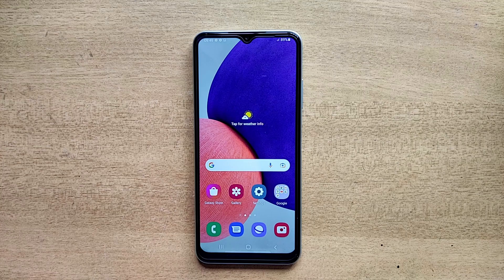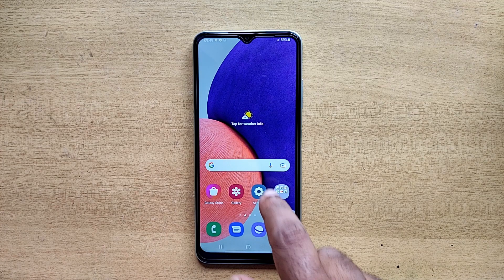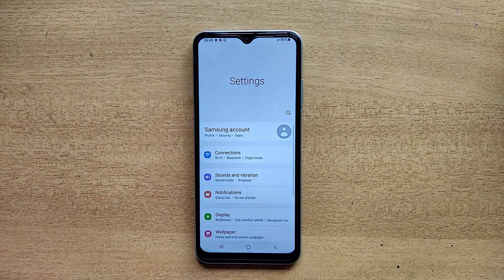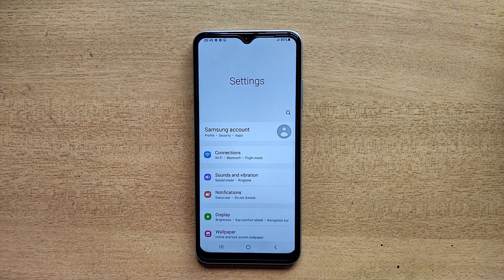How To Create Vi Vodafone 5G APN In Samsung A22 G5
Included contents in this video:
1.How to Create Vi Vodafone 5G APN In Samsung A22 G5

2.How to Add Vi Vodafone 5G APN In Samsung A22 G5

3.How to Setup Vi Vodafone 5G APN In Samsung A22 G5

4.How to Make Vi Vodafone 5G APN In Samsung A22 G5

5.How to Build Vi Vodafone 5G APN In Samsung A22 G5

6.How to Generate Vi Vodafone 5G APN In Samsung A22 G5

7.How to build Vi Vodafone 5G APN In Samsung A22 G5

Shortcut:  Menu Guide :

vi Vodafone 4g settings Samsung,
Vi Vodafone internet access point,
Vi Vodafone gprs access point,
Vi Vodafone Samsung mobile APN Settings,
Vi Vodafone 3g settings Samsung,
Vi Vodafone access point create manually,
Vi Vodafone create manually APN Settings,
Vi Vodafone gprs access point for all Samsung, mobile,
Vi Vodafone 2g to 3G 4g APN Settings Samsung,
Vi Vodafone 4g to 5G Internet Access points,
Vi Vodafone 4g voLTE Settings Samsung,
Create Vi Vodafone APN Settings manually
How to create Vi Vodafone APN Settings,
How to convert Vi Vodafone2g to 3g APN Settings,